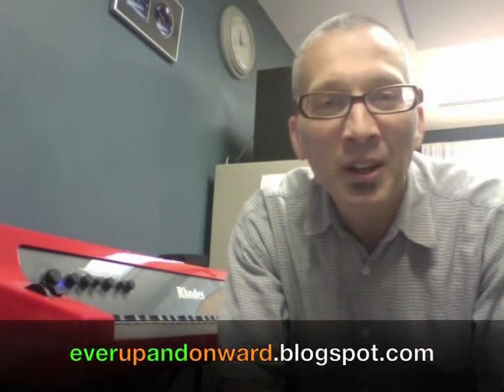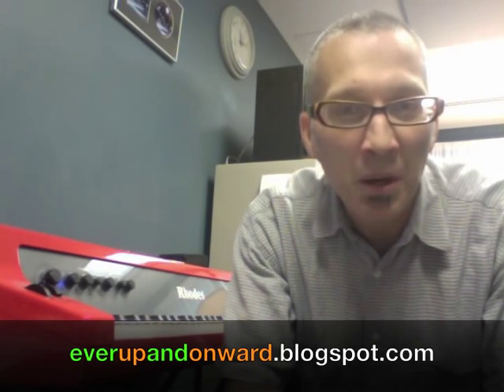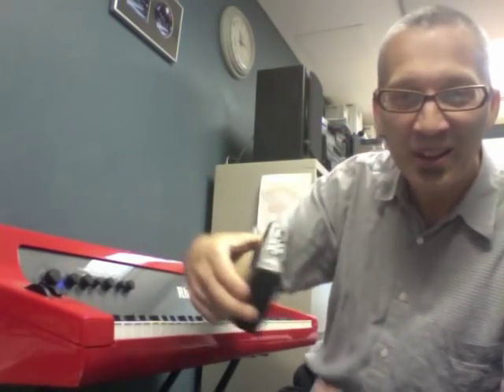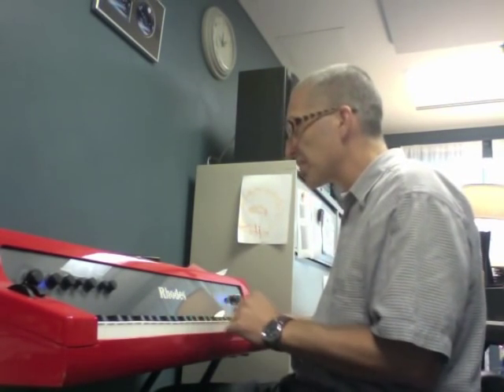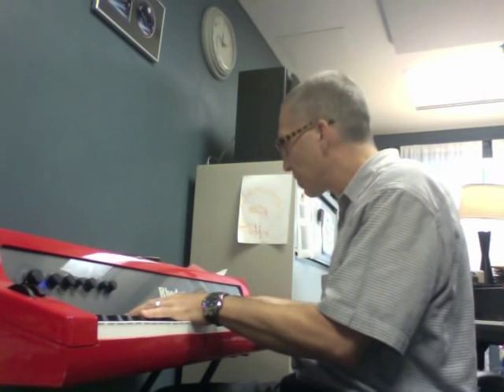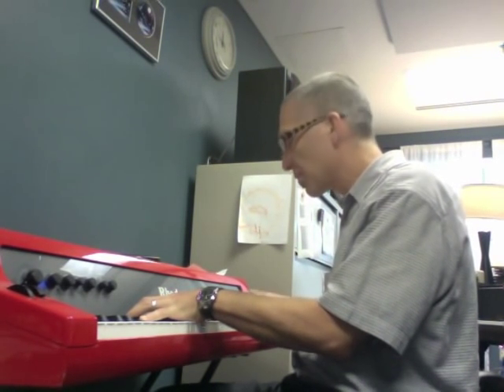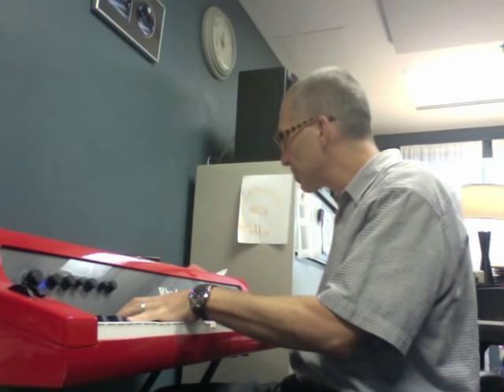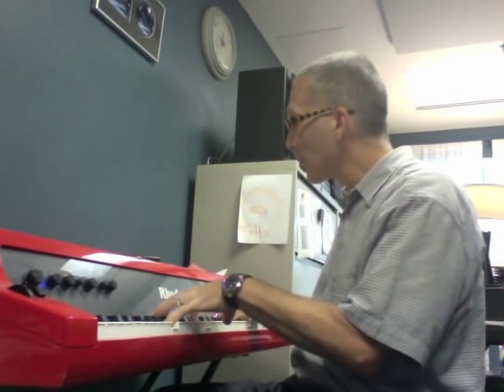Jazz Arranging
Over a two week period I will be blogging about my my current jazz arranging project --- writing a big band chart on "Dig In Buddy", a composition by Canadian jazz drummer, Tyler Hornby.